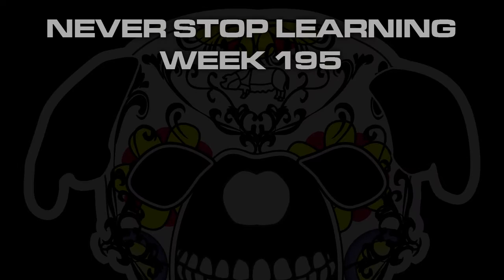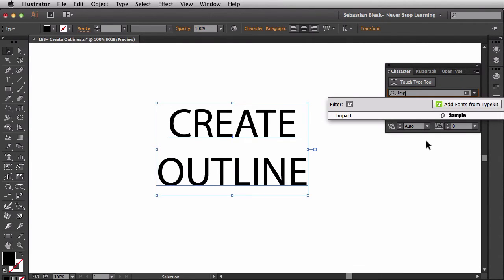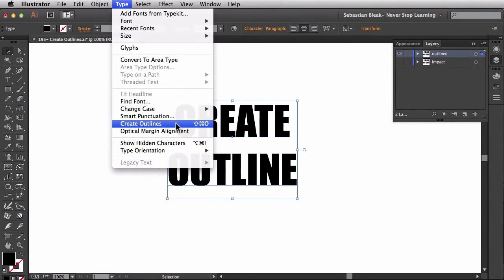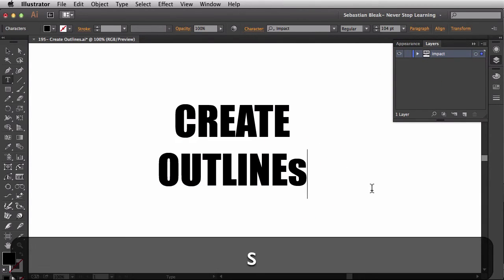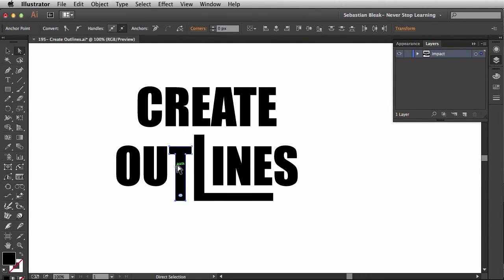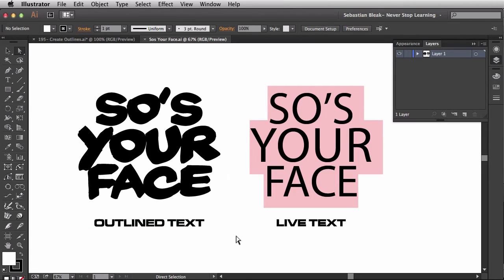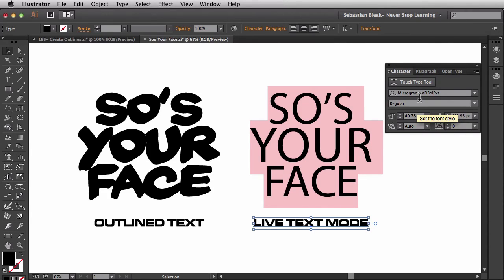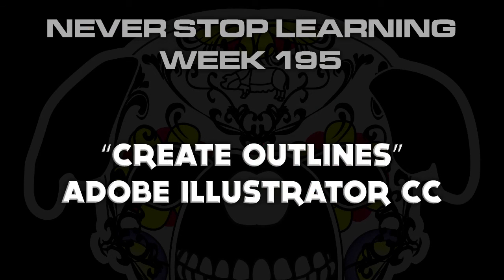Adobe Illustrator CC "Create Outlines" NSL WEEK 195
How to Create Outlines or Convert to Outlines in Adobe Illustrator. Here's a quick look at how and why to use this function